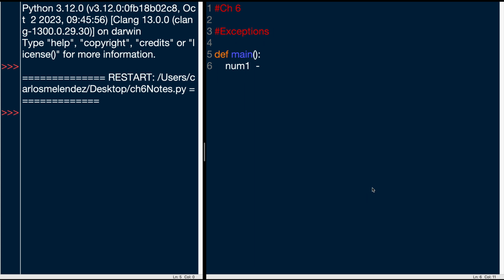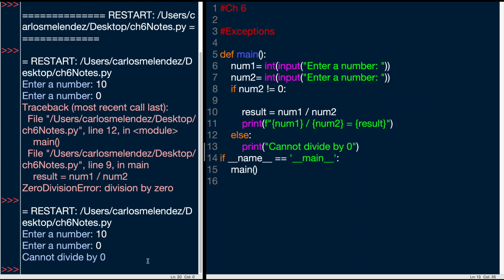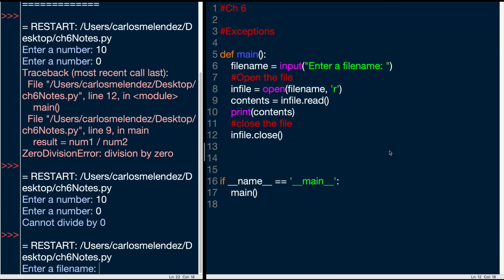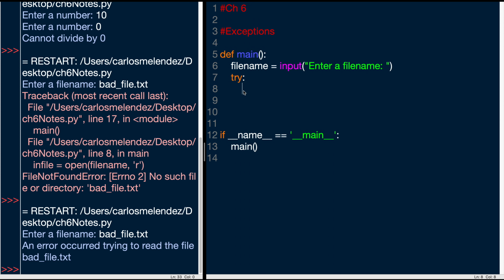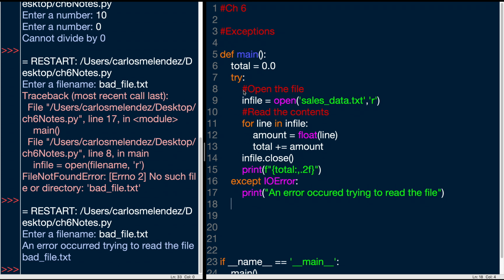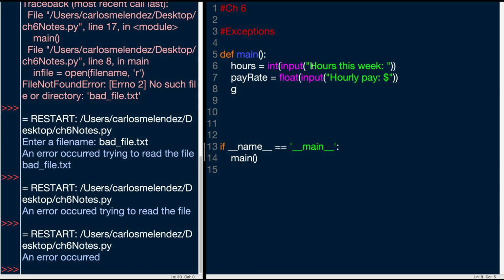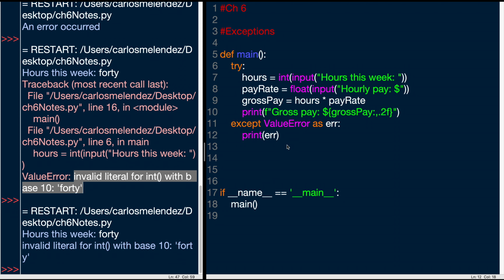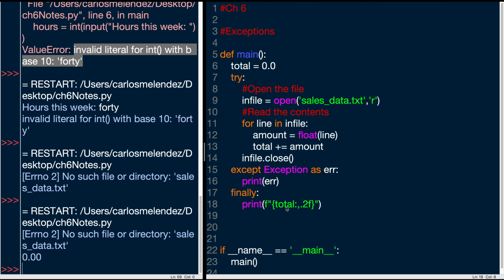Python: Try / Except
Try and Except in Python